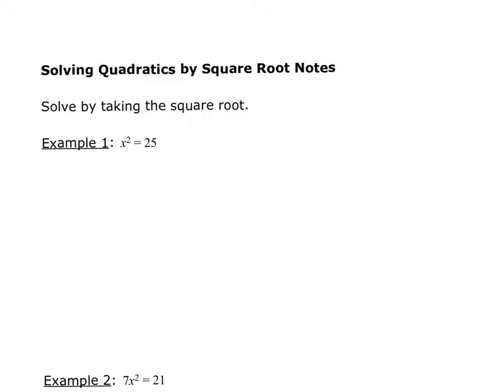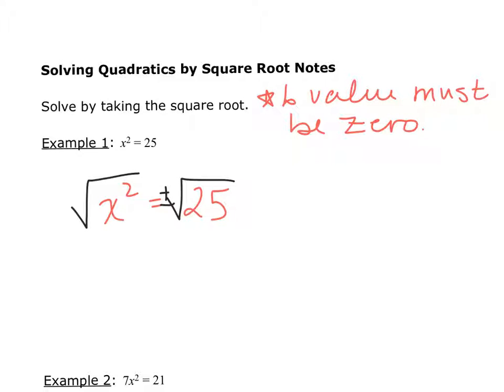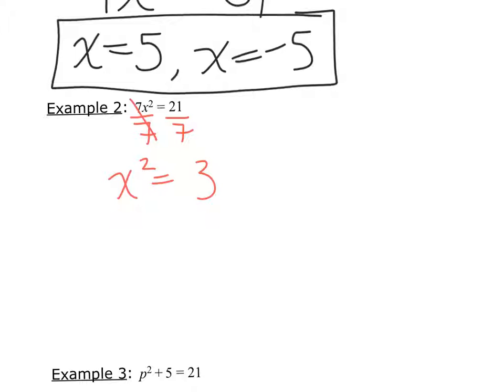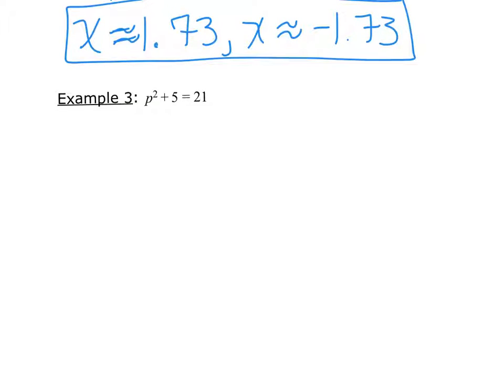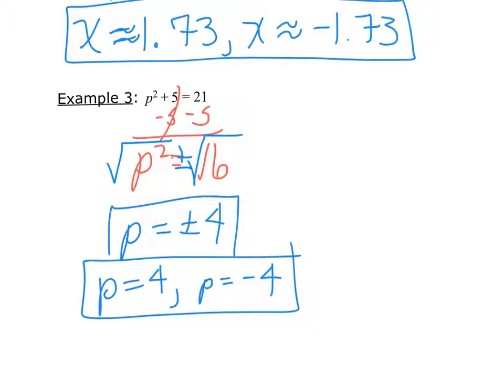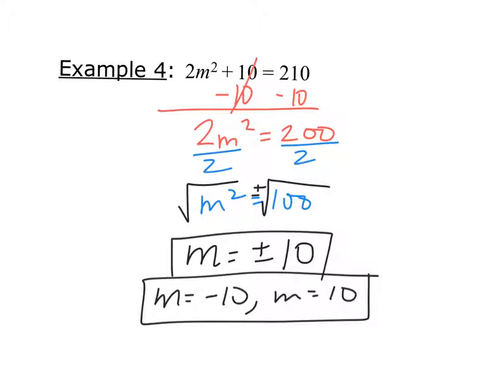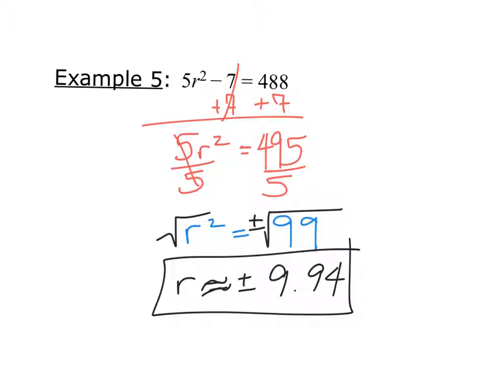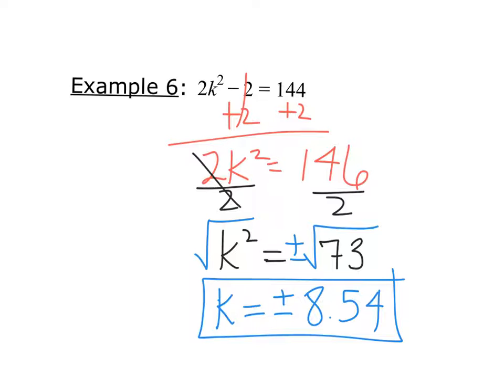Solving Quadratics by Square Root Notes